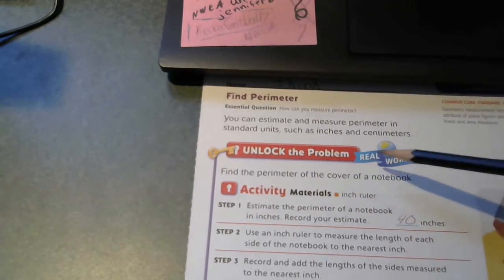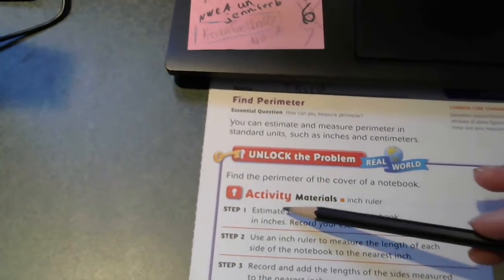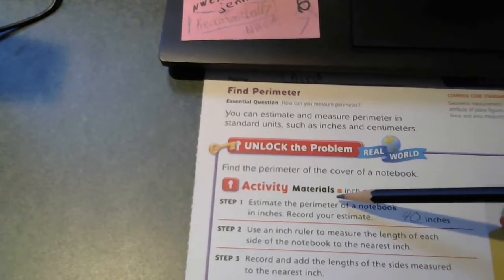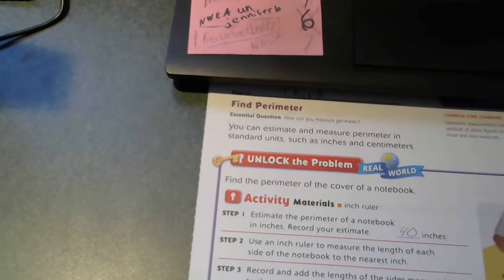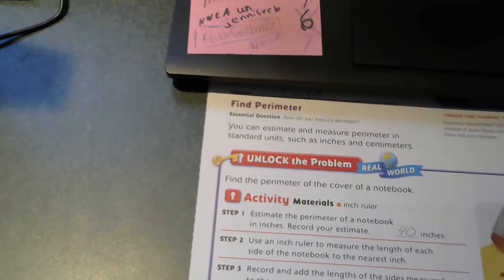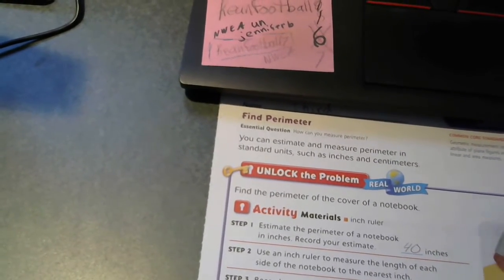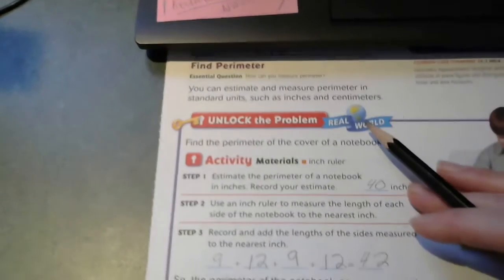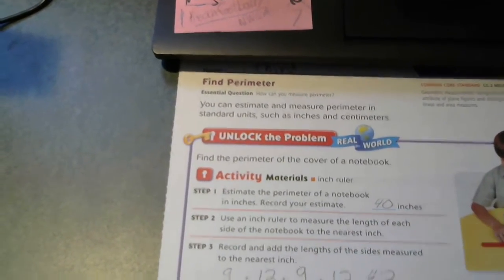third grade math 11.2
third grade math lesson 11.2